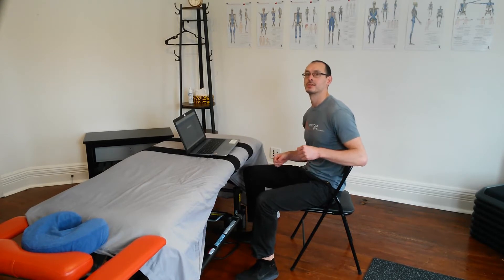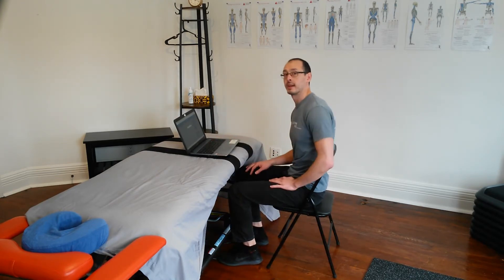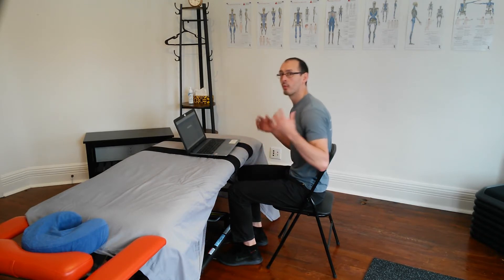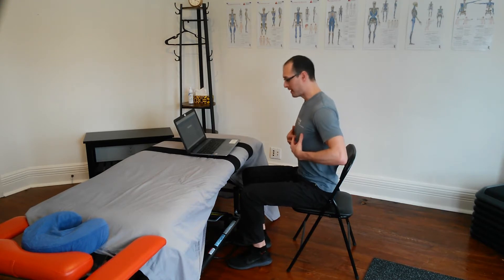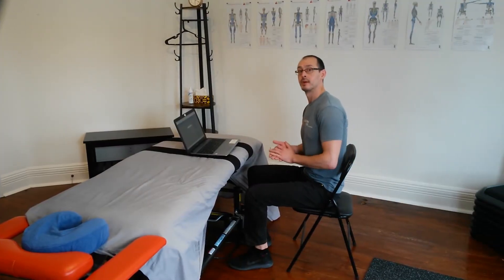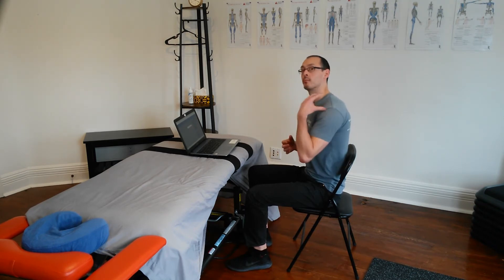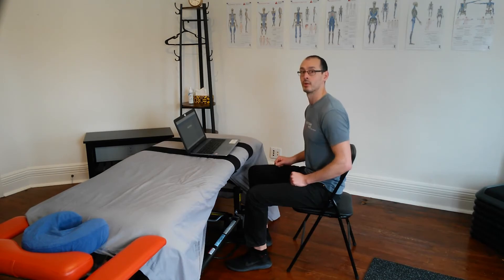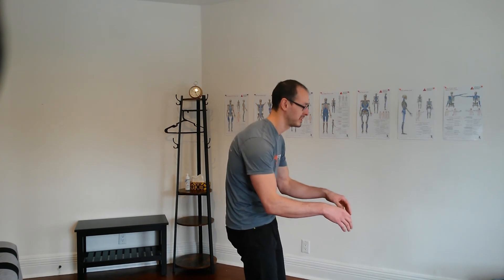Fix Neck and Shoulder Pain Without Exercise!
How to fix your neck and shoulder pain without exercises or stretches.

Set an alarm for every 20 minutes as a cue to get up and move for a minute.  That’s it!  No “Hold these stretches for 30 seconds,” or “Do these exercises everyday, three times a day.”  All you have to do is get up and move.  For those of you that are too lazy to read any further, there’s no need, you’ve got the main point.

Over this past year we’ve seen an increase with neck and shoulder discomfort.  More people are working from home stuck in front of a computer screen craning their necks forward to get a better view of that tiny person speaking in that oh so very important Zoom meeting and afterward relentlessly pounding away at the keyboard hunched over like Quasimdo bending over to pick something up.  After realizing that they haven’t moved in over eight hours, they peel themselves out of their chair, shimmy over to another and plop down in front of a television with their Smart Phone to decompress.

The small relief of the few steps we used to take to get to work, or at the very least from our cars or public transit on our daily commutes have vanished.  As have the few moments we might have raised our heads a little to converse with a co-worker or maybe even go grab a coffee.

The most frequent question I’ve had over the past year is, “What sort of stretches or exercises can I do to help with this neck and shoulder pain?”  My answer is, “None.”  Let’s be honest, you wouldn’t do them even if I did give you some, and the few seconds or maybe even handful of minutes (if you’re a keener) a day you’d spend on them aren’t going to have any impact against the eight plus hours you’re spending looking like a question mark in front of your computer.  The most effective thing you can do is stop drinking the poison that’s making you sick!  Now I know you still have to work, but you can change or create better habits while doing so.

“People do not decide their futures, they decide their habits and their habits decide their futures.” – F.M. Alexander

Our tissues adapt to repeated exposure of the stresses placed on them.  There are good adaptions like say if you exercise consistently, your muscles get stronger and toned, and you look like a million bucks!  Then there’s adaptations that occur out of necessity, that serve a purpose in protecting you in some way, shape or form, but aren’t optimal and don’t feel very nice.  Like those damn callouses on your hands from those workouts!  Callouses are not very pliable and generally uncomfortable, but in order to protect your hands, the tissue adapts by thickening and hardening so that your hands aren't raw from overuse.  Similar adaptations happen to the tissues within our body as well.  So if your head is always in a forward position straining your neck, you can now imagine just some of what may happening to the tissues surrounding that area.

This brings me to a very quick explanation of fascia.  Which in short, can be described as a continuous web of connective tissue that surrounds and links virtually every part of our internal body.  Just how abundant is it?  Well, it accounts for about 16% of our total body weight and 25% of our body’s total water content!  It has the tensile strength of soft steel and is the reason our bodies are so resilient.
Fascia starts to recalibrate or adapt a new blueprint every 20 minutes or so.  So, if you’ve been sitting in one position for longer than that, this web will slowly start to adjust, cinching into this position so that your can body can withstand the demands of what is being asked of it.  You know that moment when you go to get out of your chair and you feel like you’re stuck in that position as if a pair of freshly washed jeans is wrapped around your body?  It takes a little bit of stretching and shaking out before you can actually stand upright again.

This brings us back full circle to the very first line of this article.  Set an alarm for every 20 minutes as a cue to get up and move for a minute.  I’ve given this advice to many people, and the ones who have followed it have reported how much better they feel, how much more energy they seem to have and how much less things ache all over.  Enjoy!